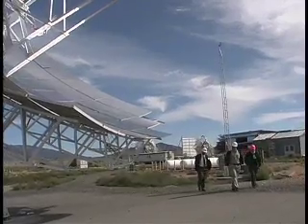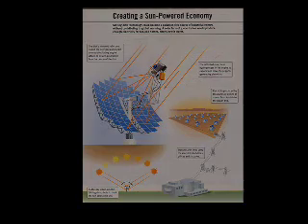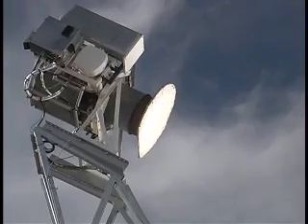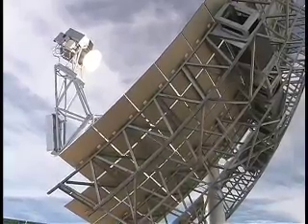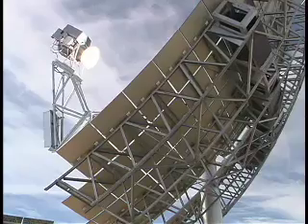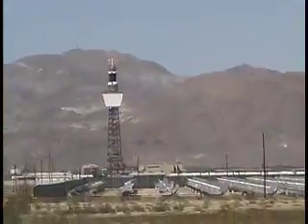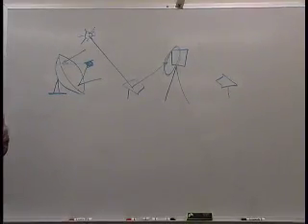sandia vid 3 of 3.mov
trip to sandia labs in new mexico to talk about alternative energy options.